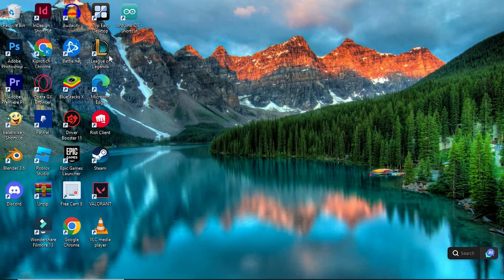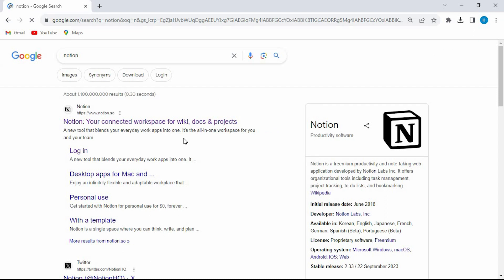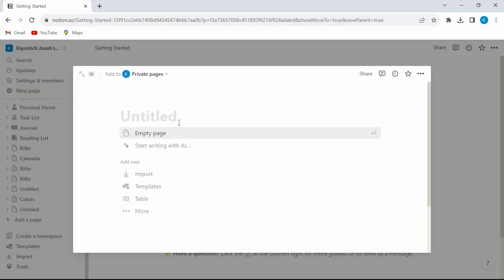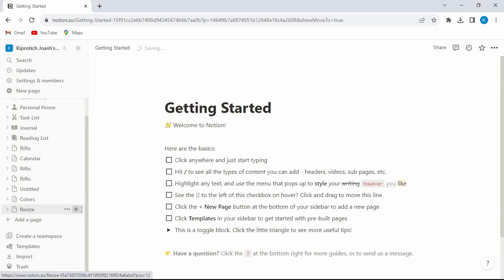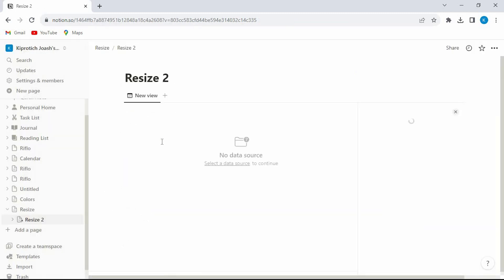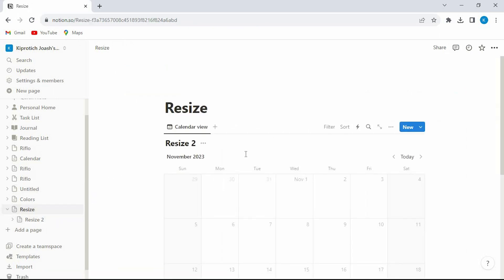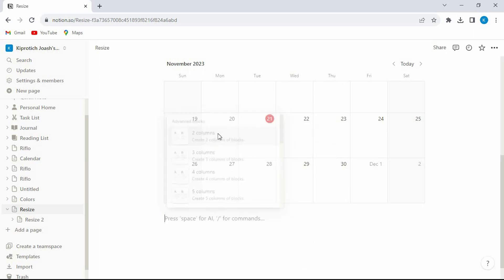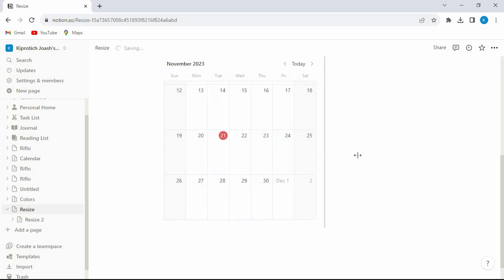How To Resize Calendar Notion (2025) - Easy Fix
In this video, we will explain to you about: How To Resize Calendar Notion (2025) - Easy Fix